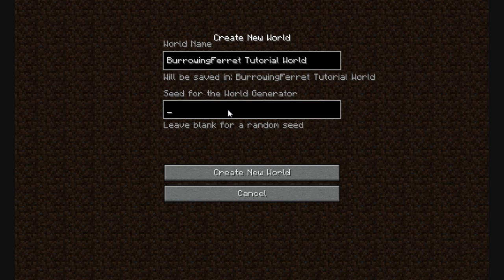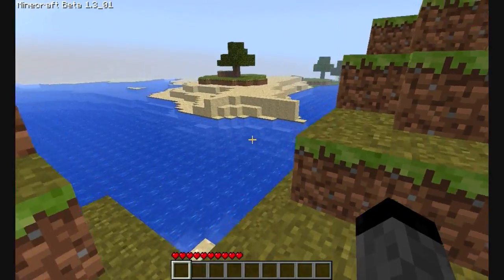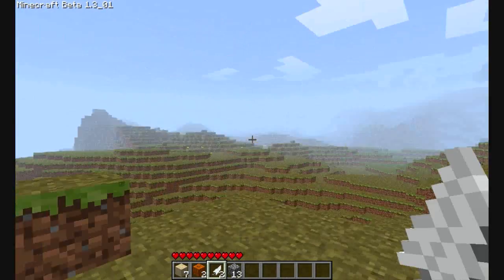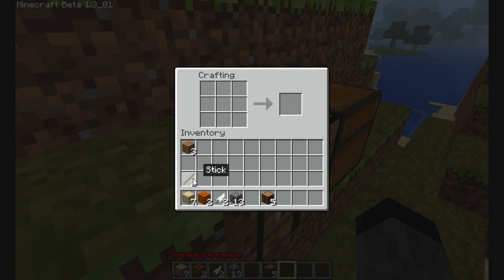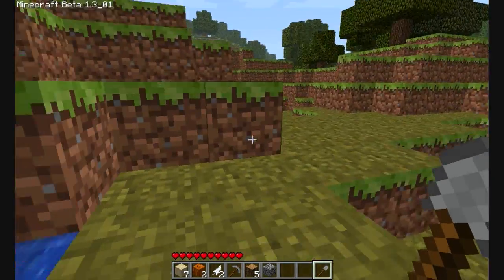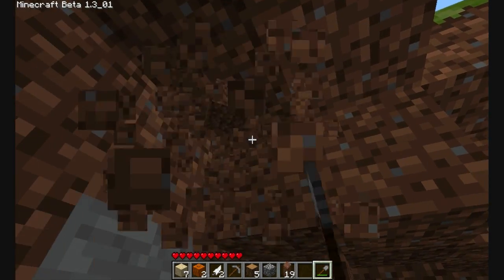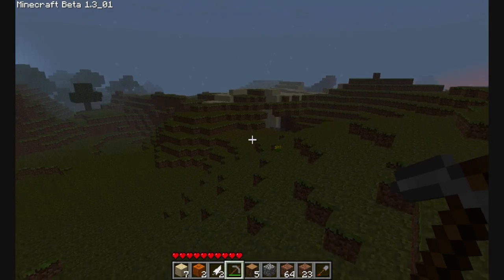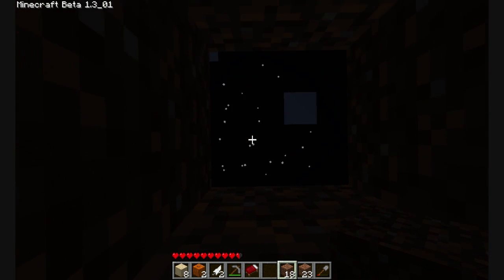Minecraft Beginner Tutorial Part 1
Sorry about the intro, I forgot to add the title to it. The length is also a bit ridiculous, but I hope to keep these around / under 10 for your sake.